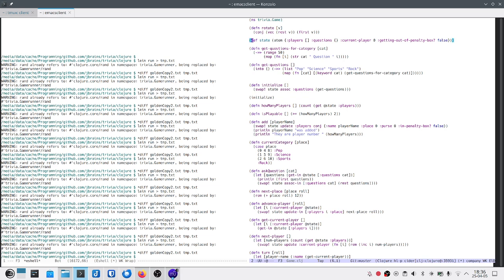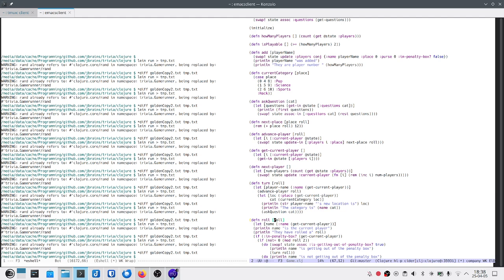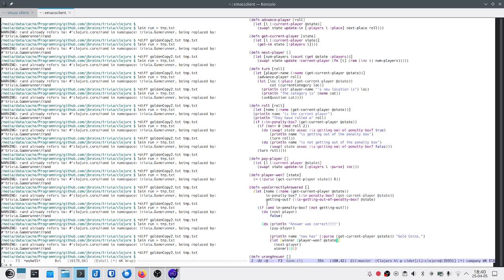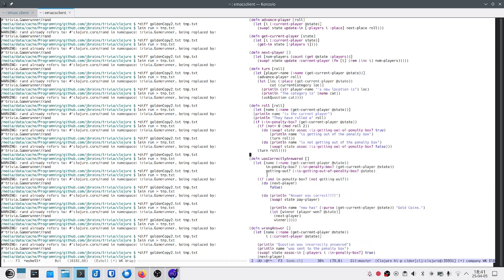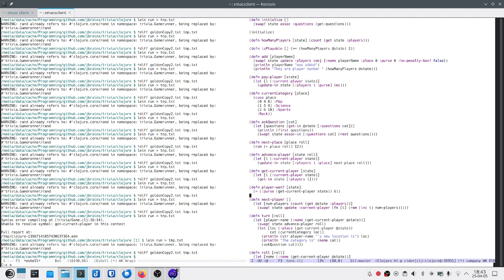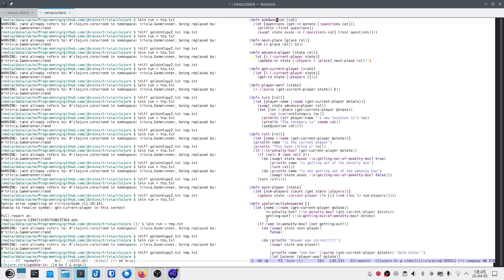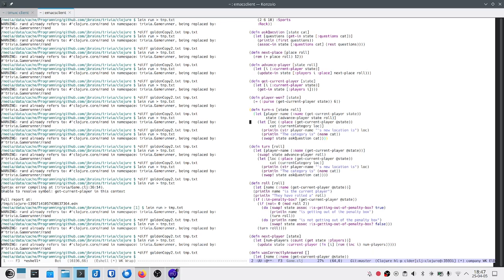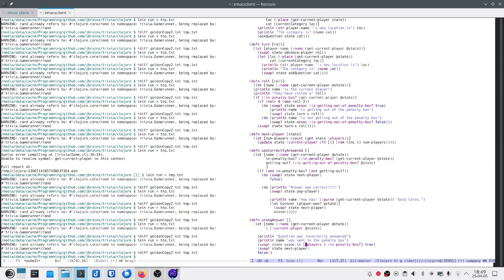trivia in clojure 5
now we try to only modify the state atom in top level functions